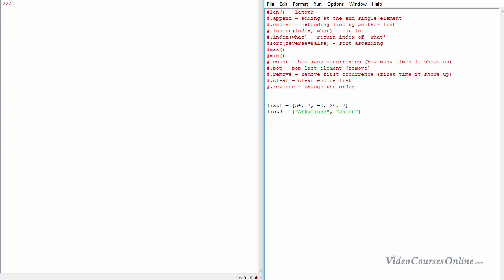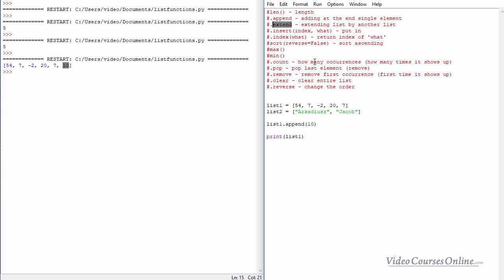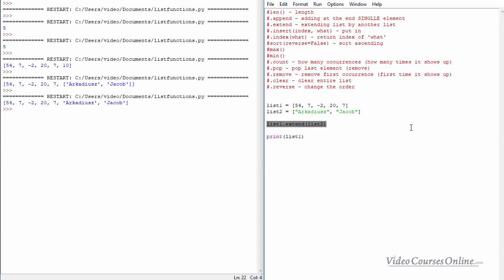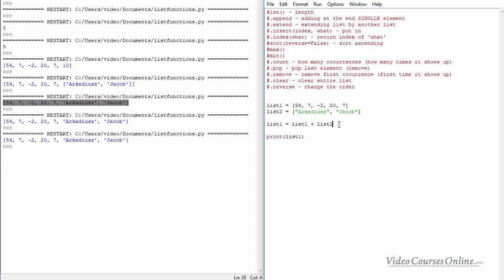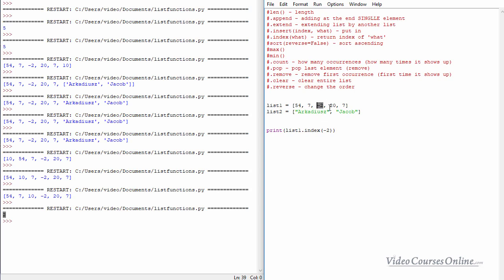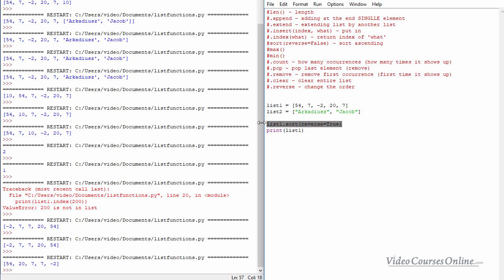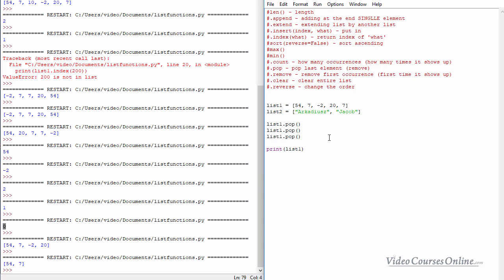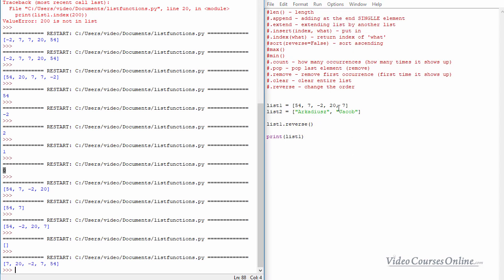23 Operating on lists with Functions